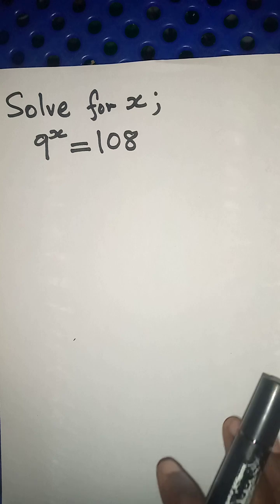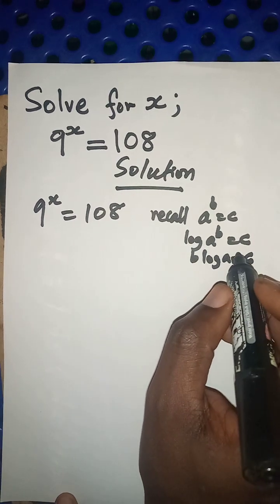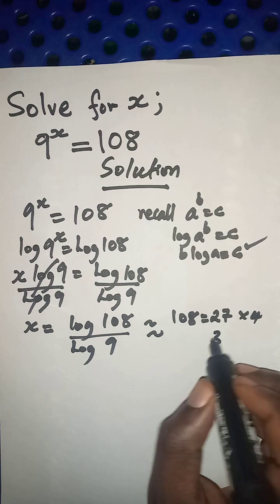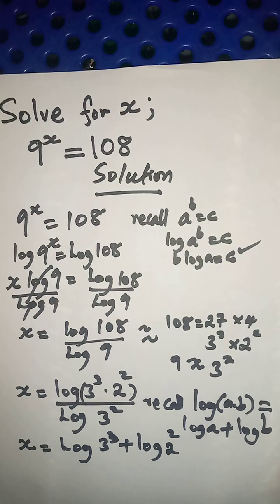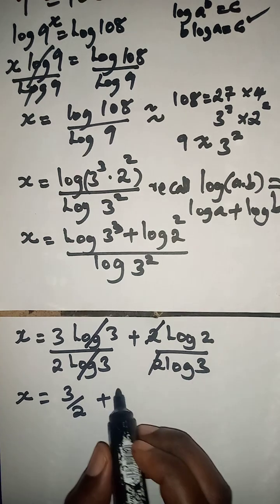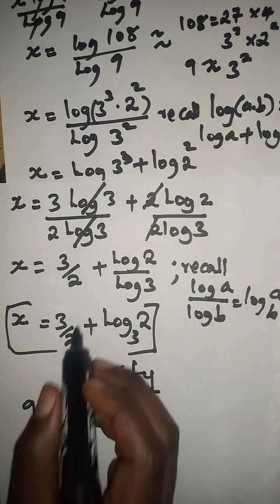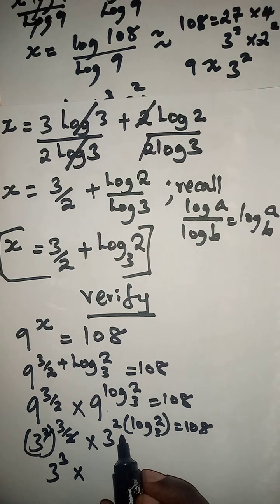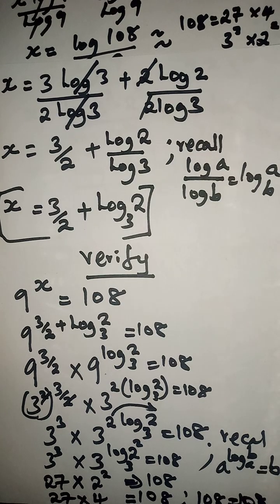Germany|Can you solve this?|Olympiad Maths question